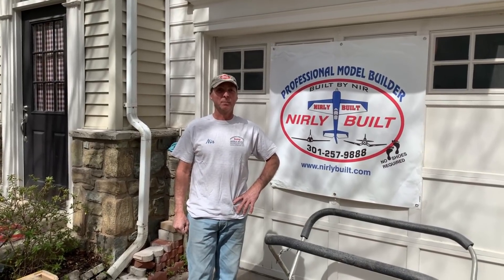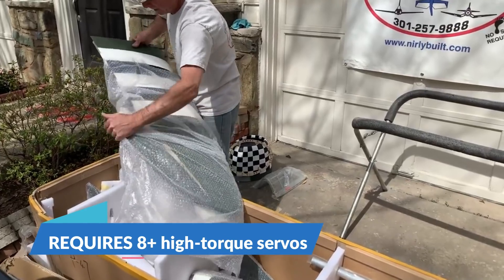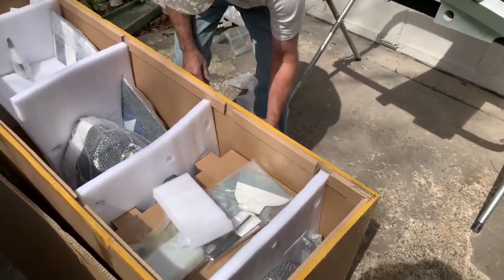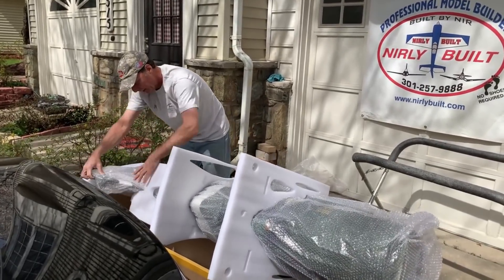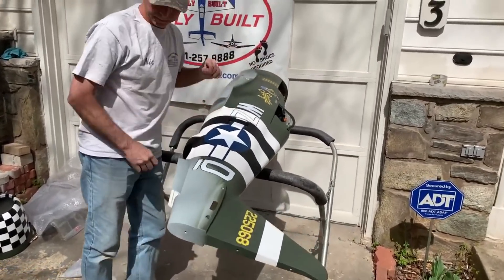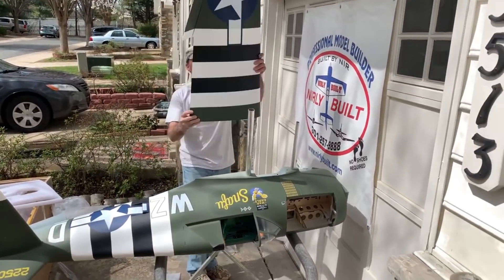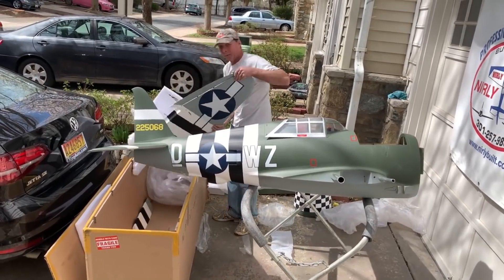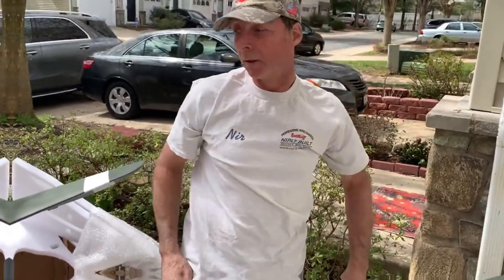Introducing the Gator-RC TopRC P-47 Thunderbolt